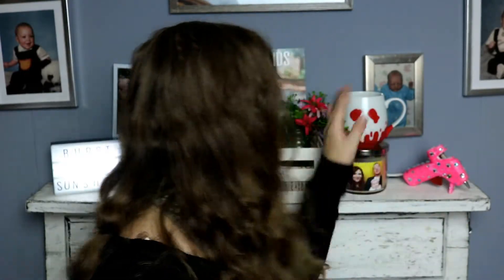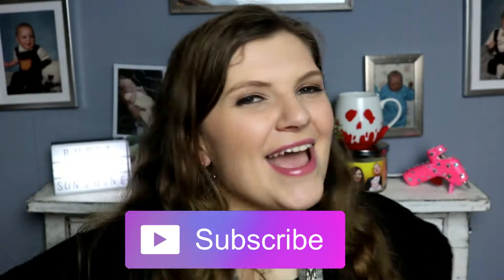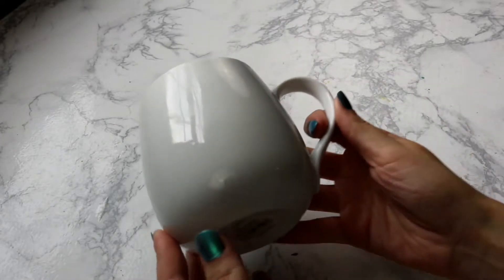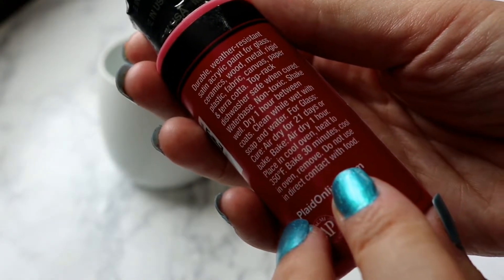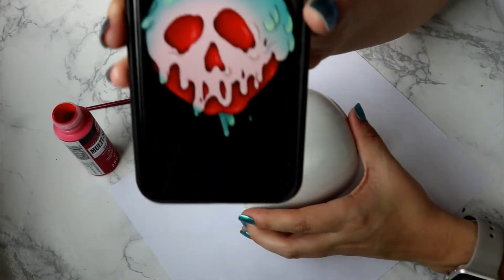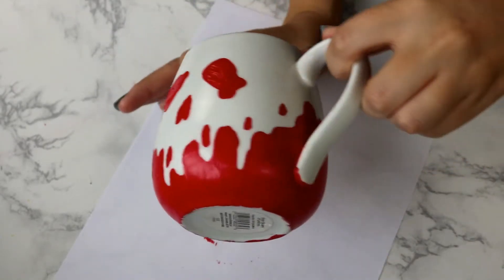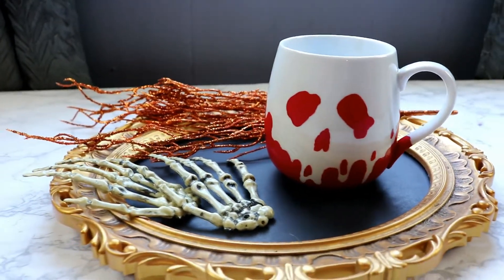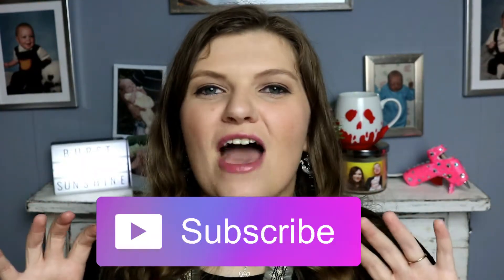DIY DISNEY SNOW WHITE INSPIRED POISON APPLE MUG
October is FUNtober! Today we are channeling our inner Disney villian and we are going to cook up a magical Snow White Inspired Poison Apple Mug. There is nothing I love more than Disney so I am so excited to show you how I made this mug. Sit back and get ready to enjoy this magical poison fun diy!!

Stick around all month long because to celebrate FUNtober I will be uploading Halloween videos twice a week! I'm so happy you're here!!